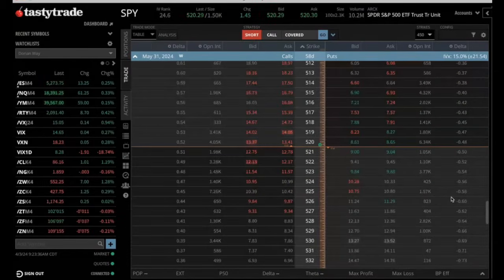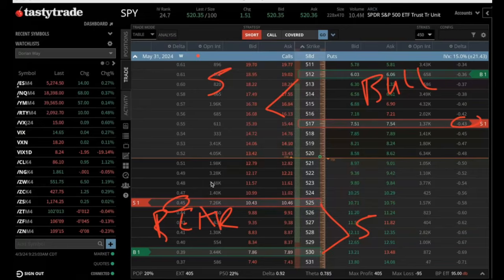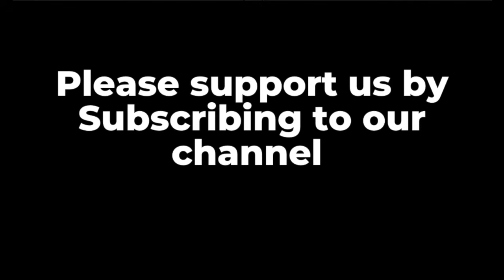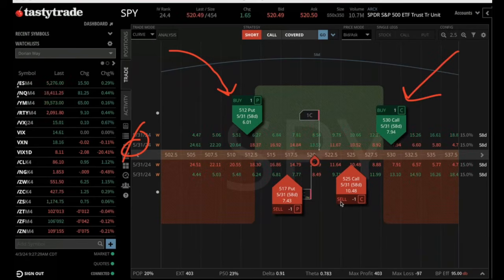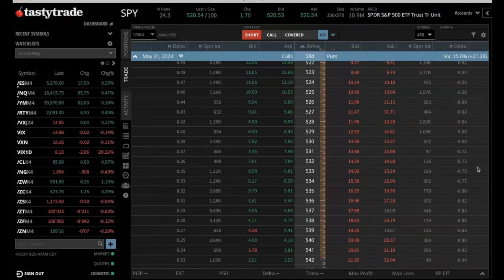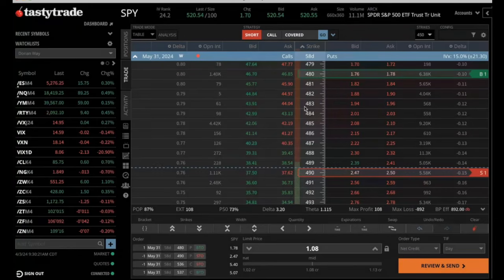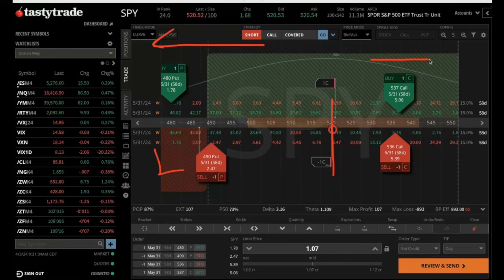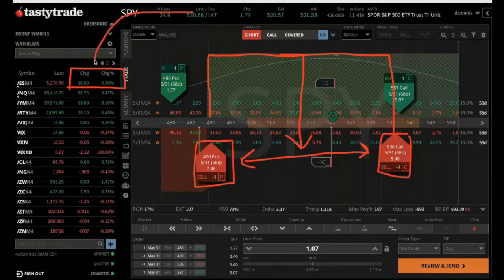Crush the Market with Iron Condor's No-Upside-Risk Approach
Crush the Market with Iron Condor's No-Upside-Risk Approach. Learn from our School or events

10" Ring Light 53" Adjustable Tripod Stand & Phone holder